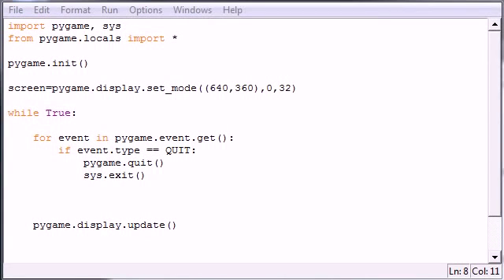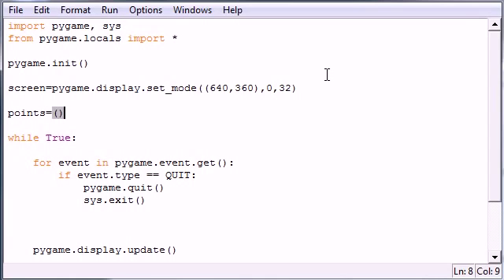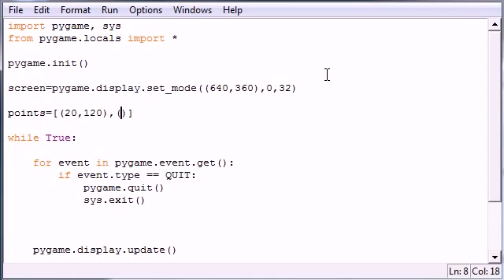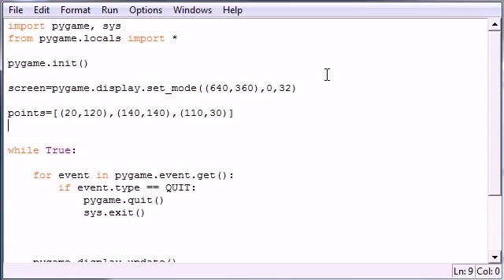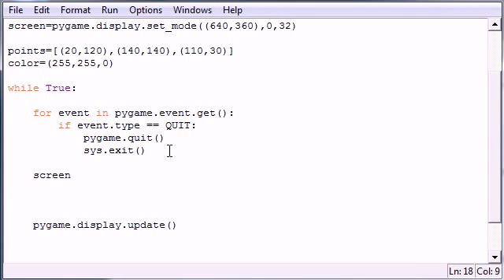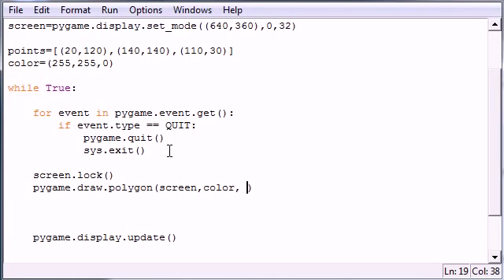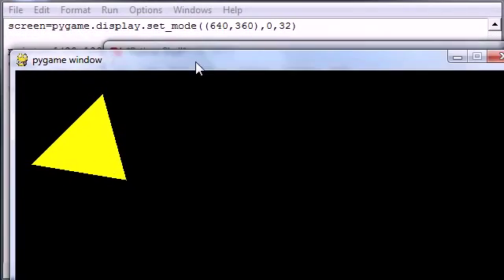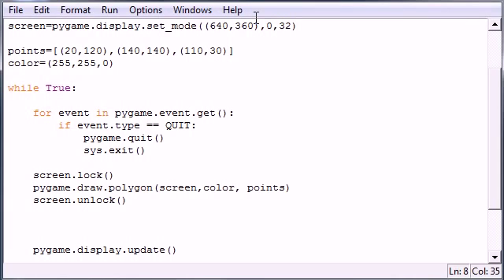Game development tutorial 7 polygons | The New Bostoon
More updates